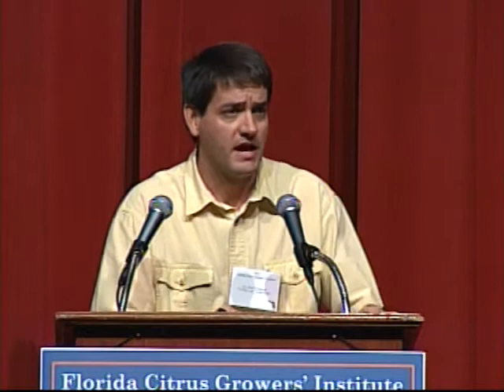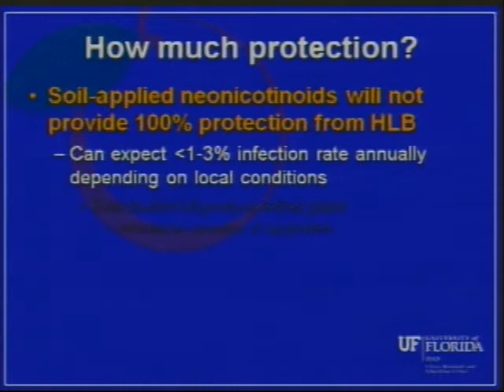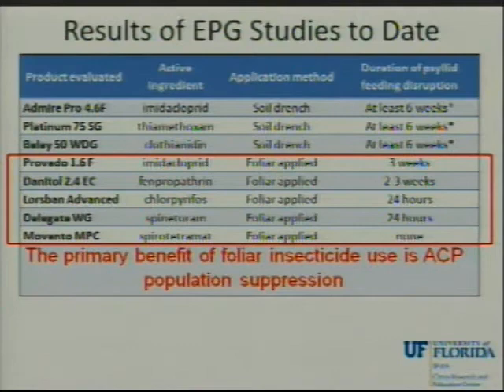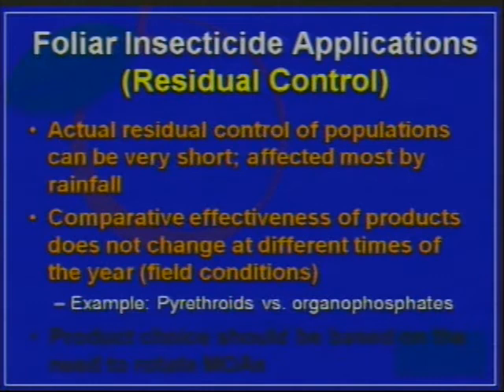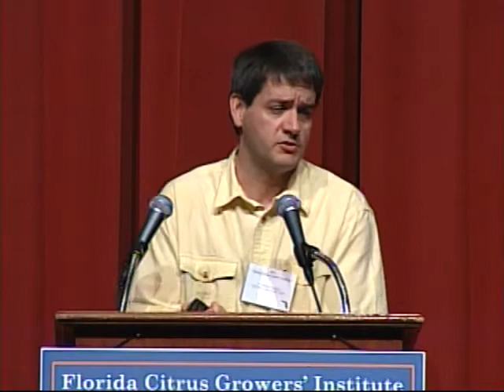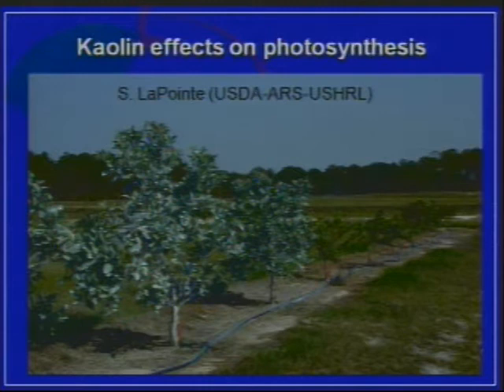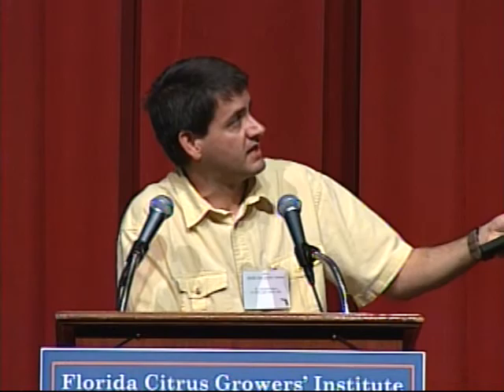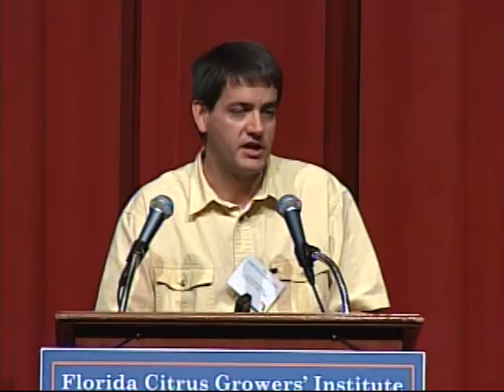Asian Citrus Psyllid Management in Young Citrus